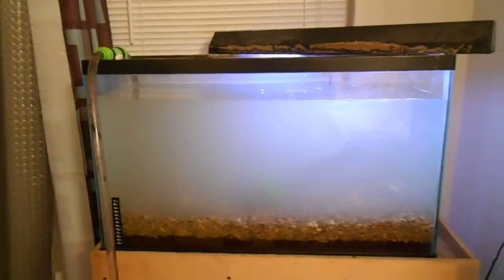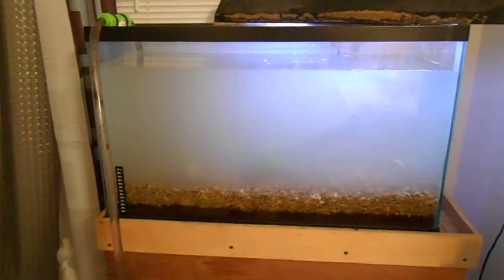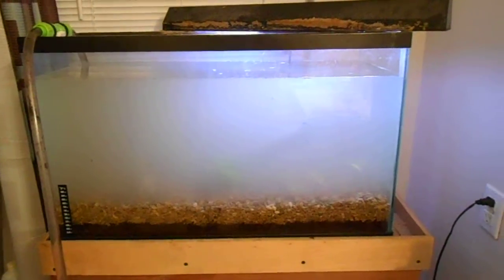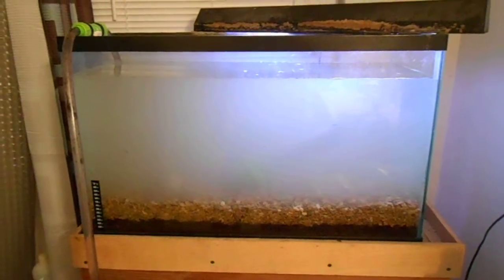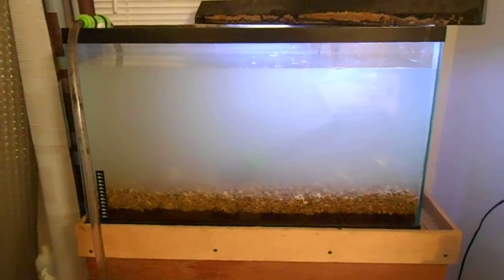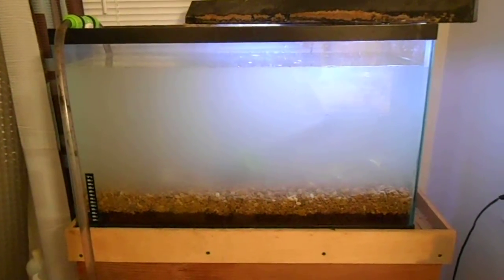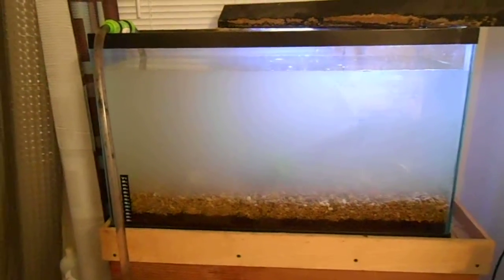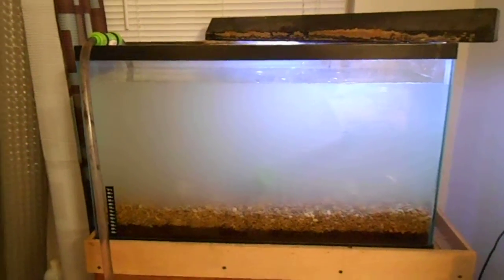30 GAL Dirted Fish Tank - Part 5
This is the fifth part of setting up a planted fish tank using potting soil and clay under a gravel base. Just a quick show of filling the tank for the first time.